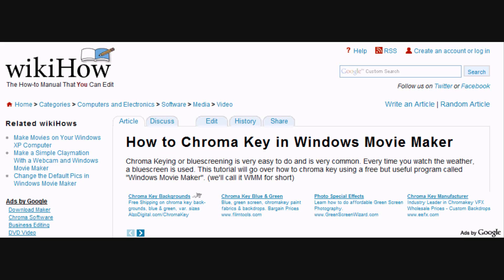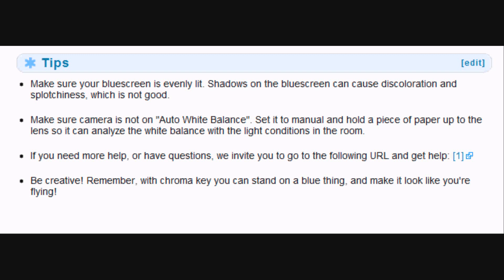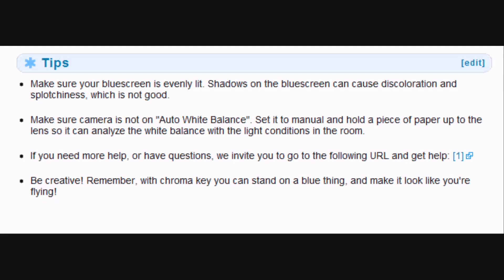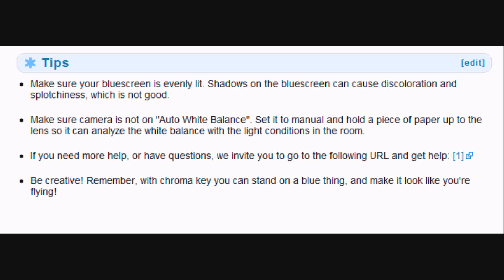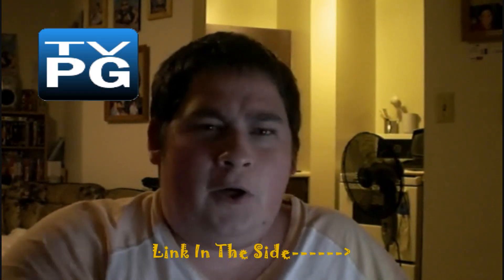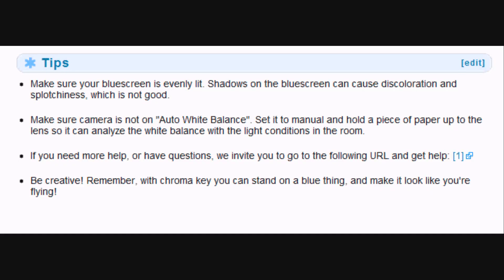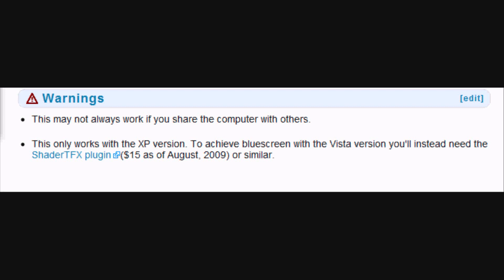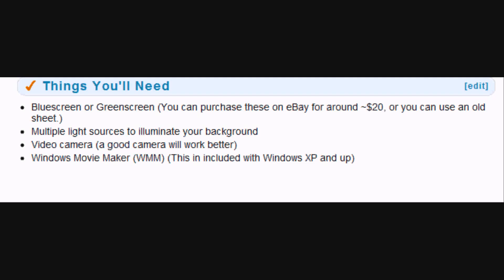Movie Maker Chroma Key~Oct 6th 2009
this is a video on movie maker chroma key information i hope you all enjoy and hope you can try this yourself!

and most inportant check the behind the scene of the coco show

The Video You Are Watching Is The Property Of The Coco Show
& If This Video Is Copied It Will Be
Considered Infringement Of Copyright